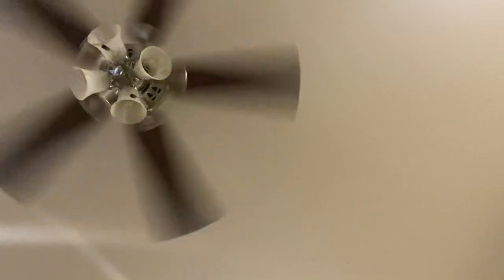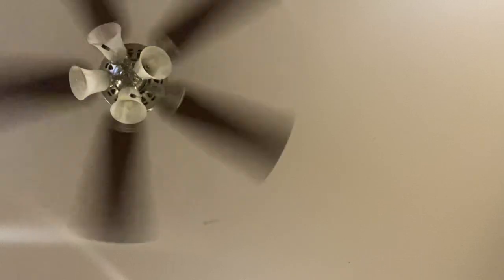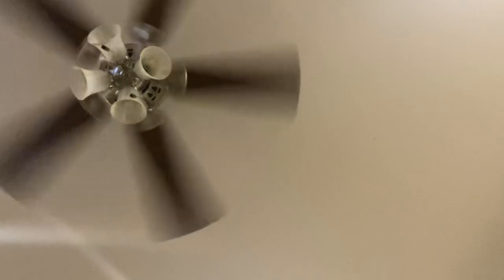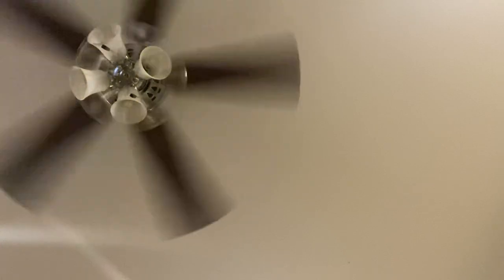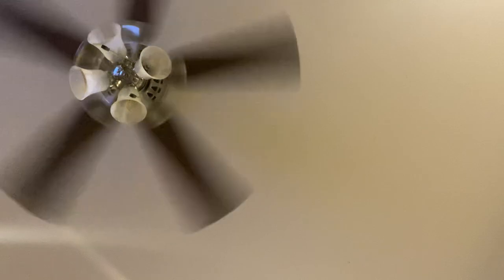Critiquing the best glide ase $330 wilderness survival kit